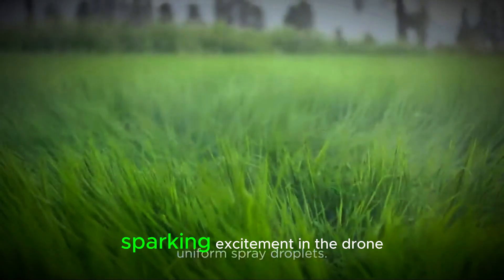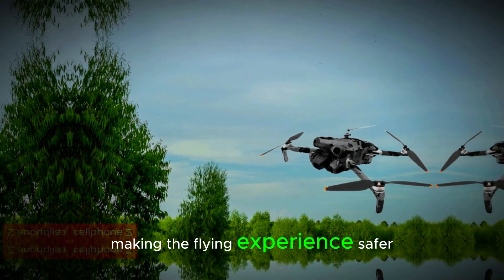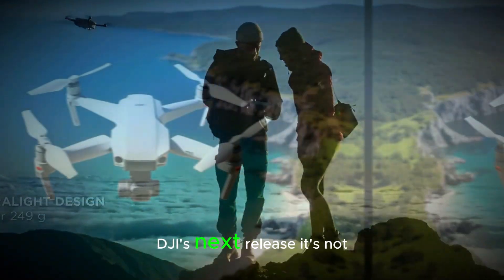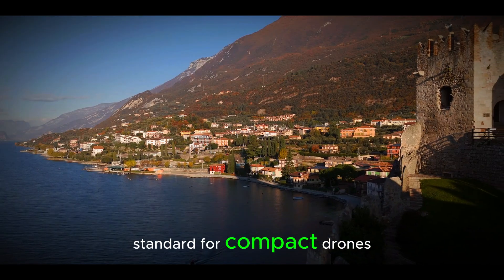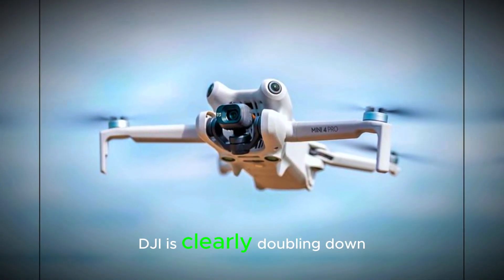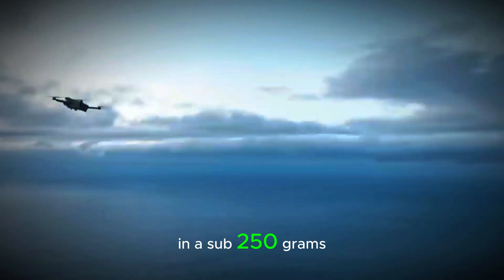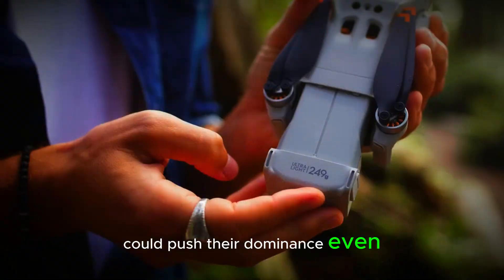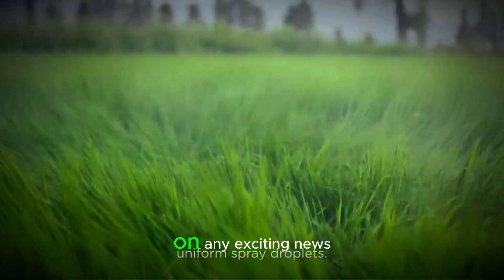DJI Mini 5 Pro Leak: Revolutionary Sub-250g Drone with Lidar Revealed!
A leaked image has surfaced, showcasing what could be the groundbreaking DJI Mini 5 or Mini 5 Pro. This drone might redefine the limits of sub-250g drones with rumored lidar obstacle sensing, advanced vented motors, and unmatched agility—all while maintaining its lightweight design.

Join us as we explore the exciting details shared by trusted leakers o LV and Jasper Ellens, including the potential game-changing features and a speculated summer 2025 release date. Could this be the ultimate compact drone? Watch now to find out!

Key Details Covered:
Lidar technology for precise obstacle sensing
Advanced vented motors for better performance and longevity
DJI's focus on lightweight drones, including the Neo and rumored DJI Flip
Jasper Ellens' speculation on a 2025 release

Let me know if you'd like any changes or additional suggestions!